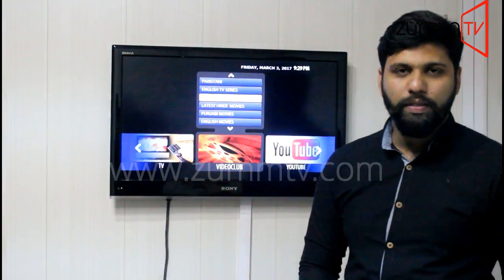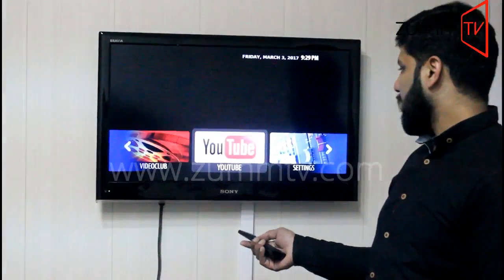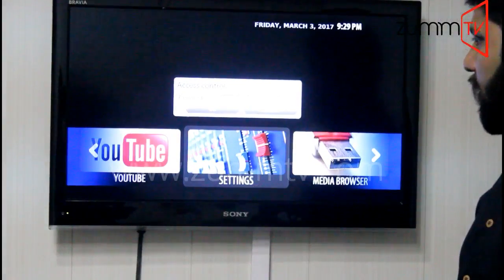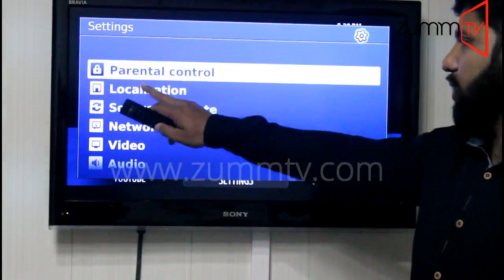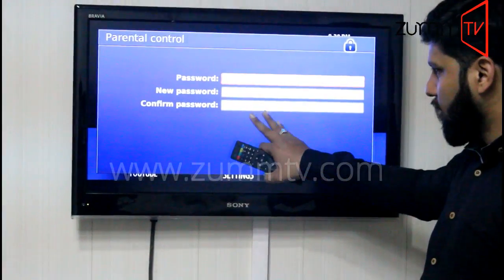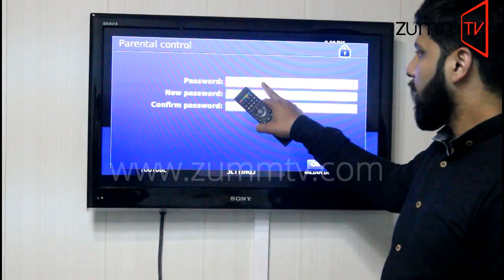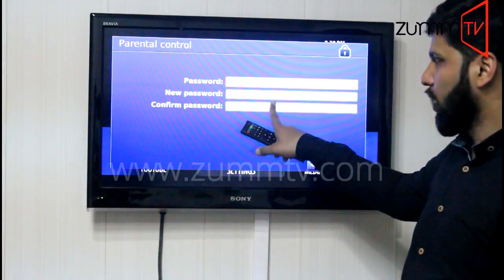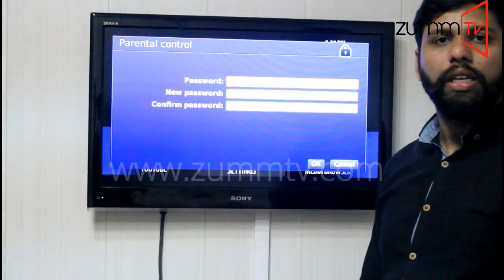Change Parental Control Password Z 254 ZummTV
How to Change Parental Control Password Z 254 ZummTV